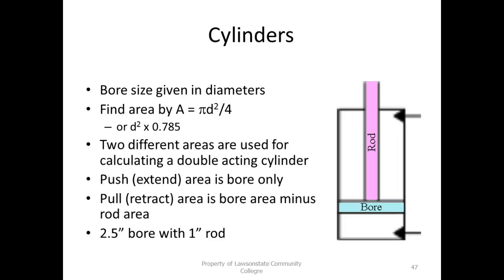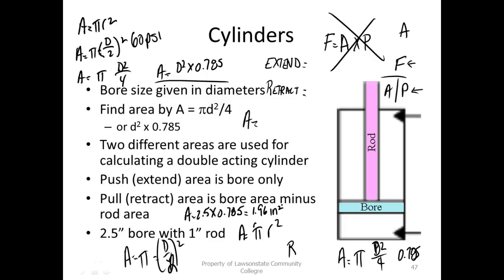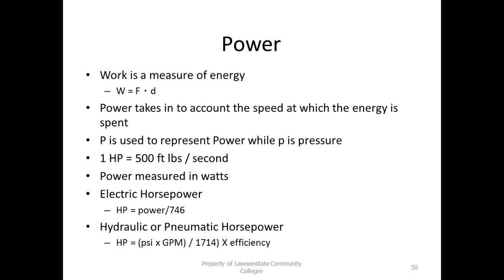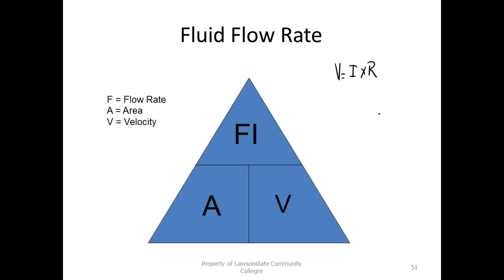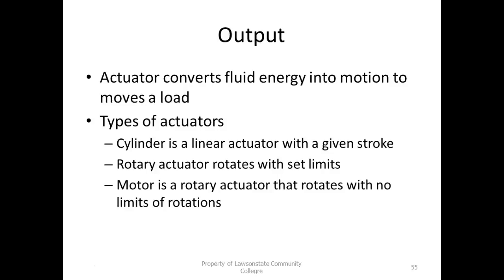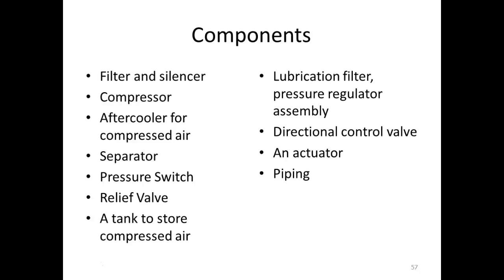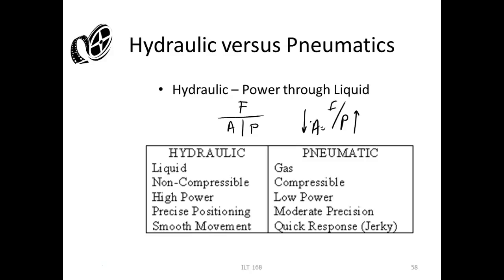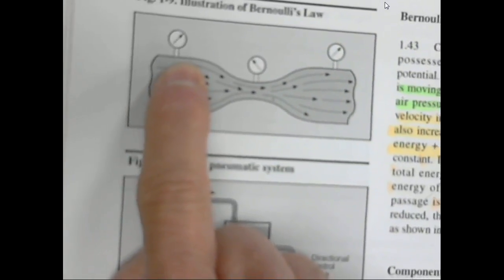INT118_Chapter - Lecture 2